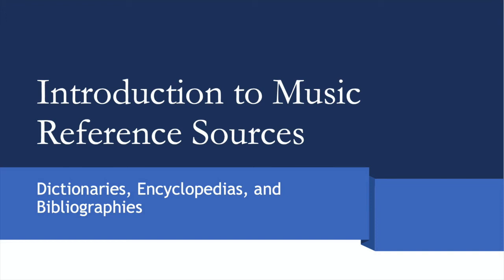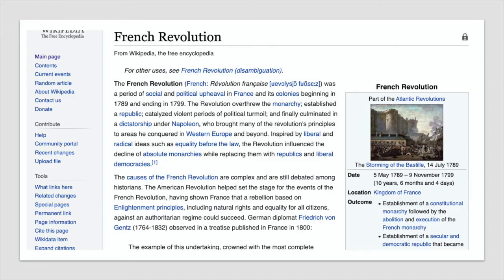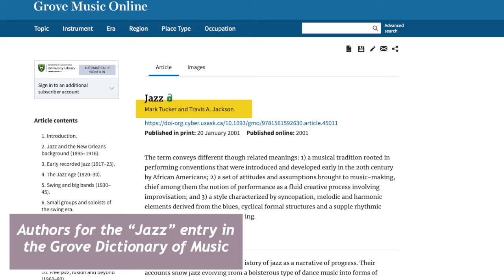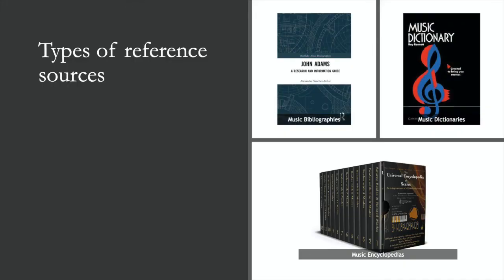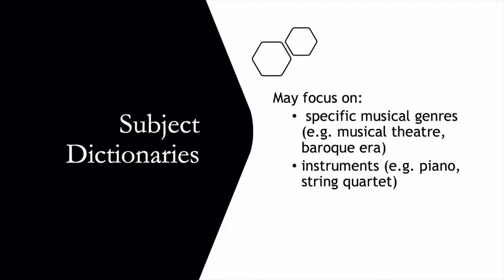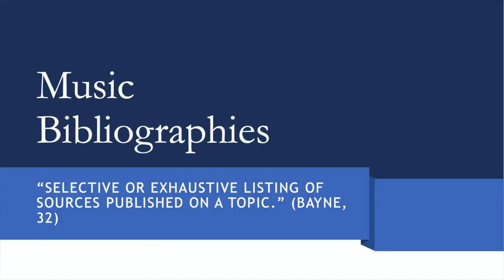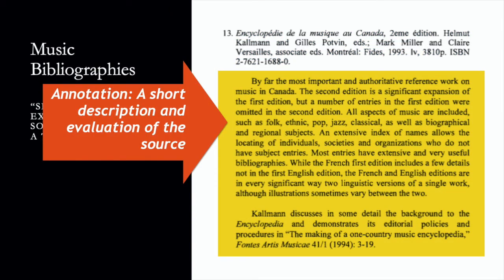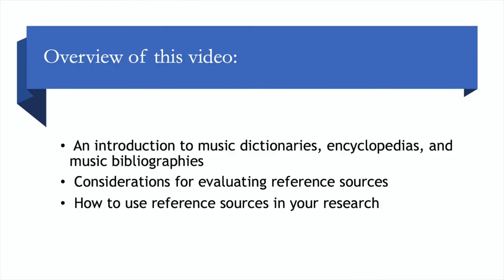Introduction to Music Reference Sources